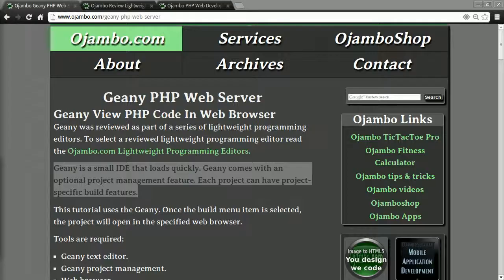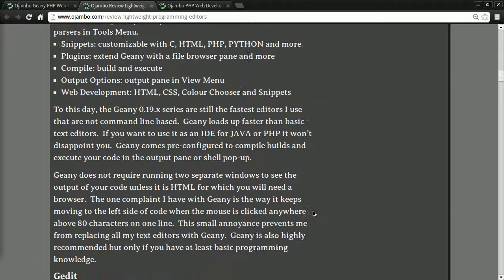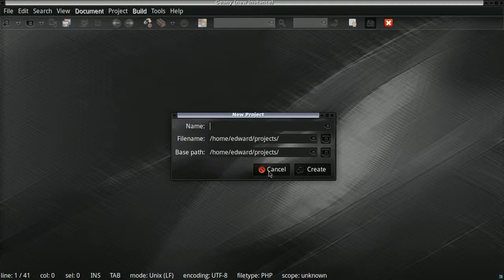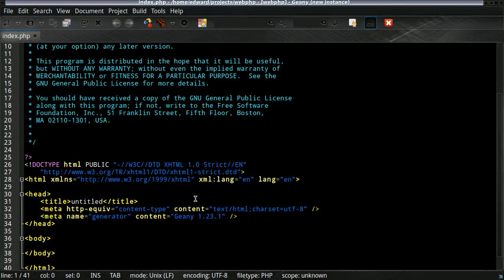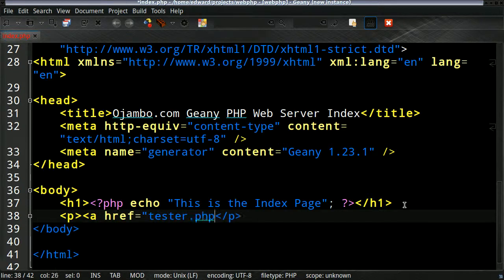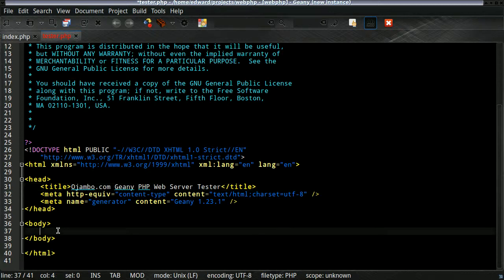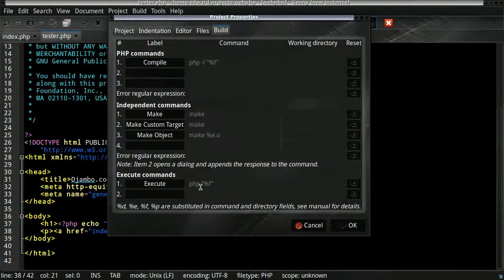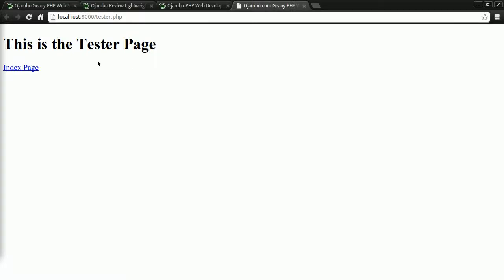Ojambo - Geany PHP Web Server (vs 0068)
Geany comes with an optional project management feature. Each project can have project-specific build features such as run as web server for PHP applications.